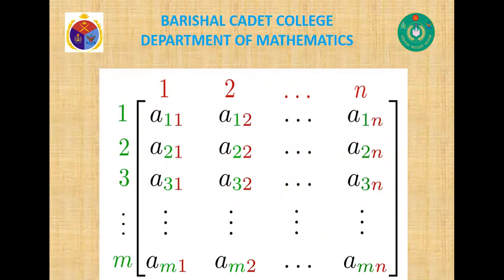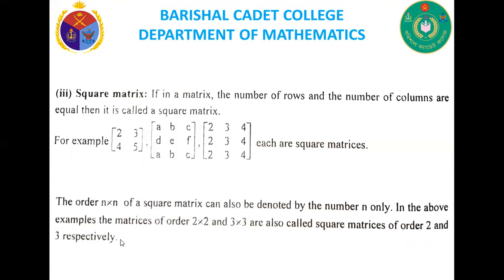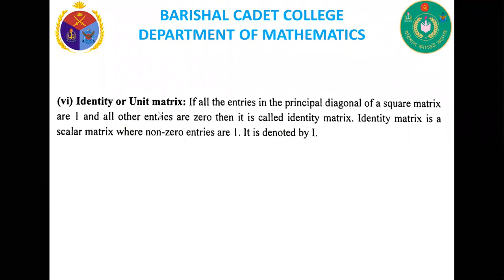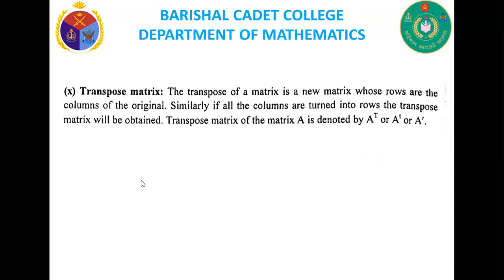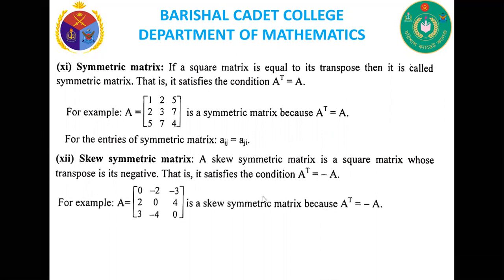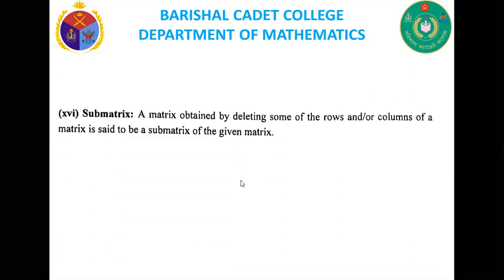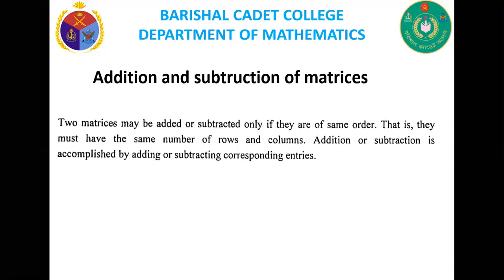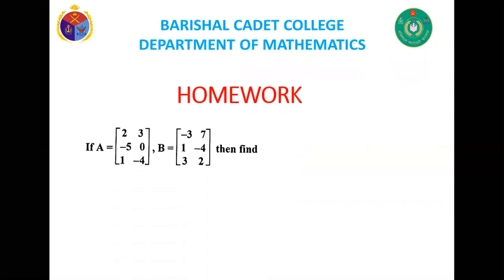XI Math Matrix JM 1out of 202 08 2020